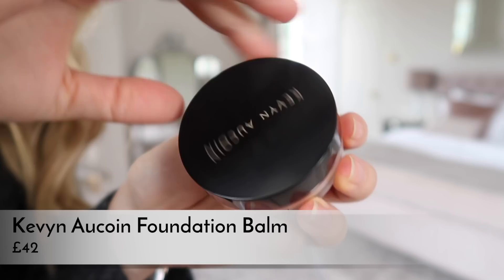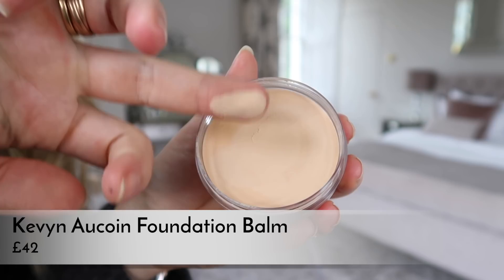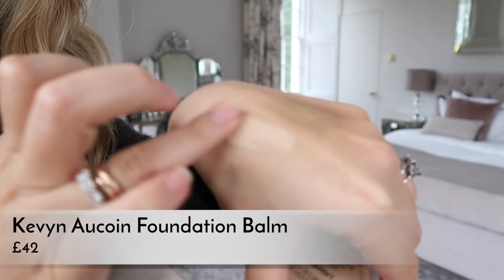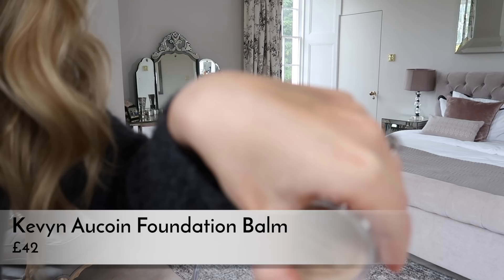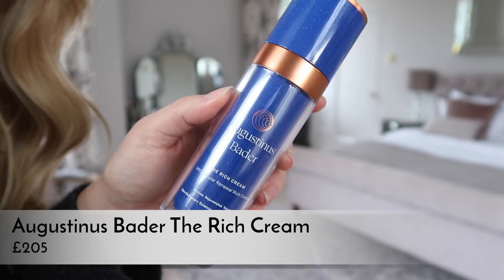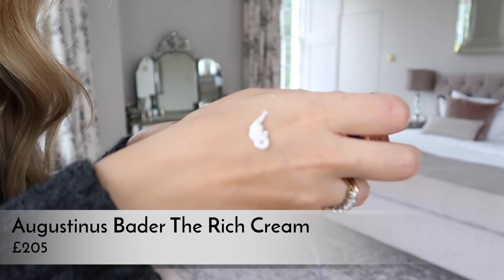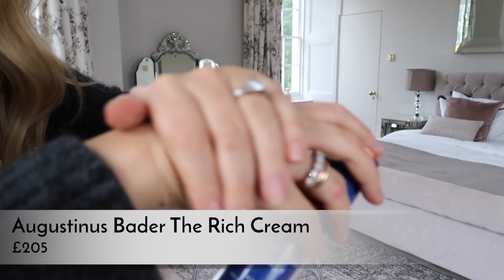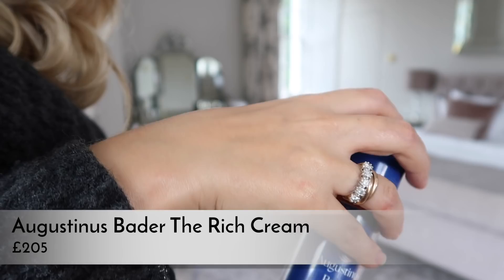OCTOBER Favourites 2019 | Fleur De Force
OCTOBER FAVES! A little roundup of some beauty finds, plus a few shows I've been loving this month!

This video is not sponsored and does not contain paid-for product promotion. I have worked with The Inkey List for an instagram post this month.